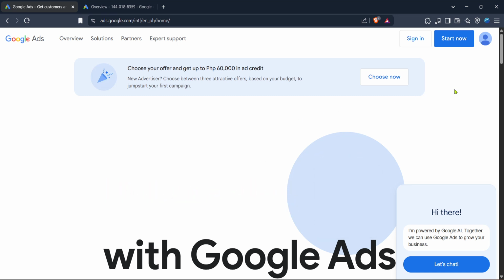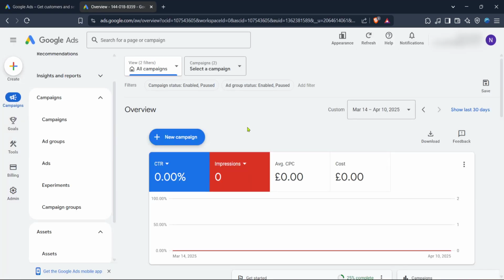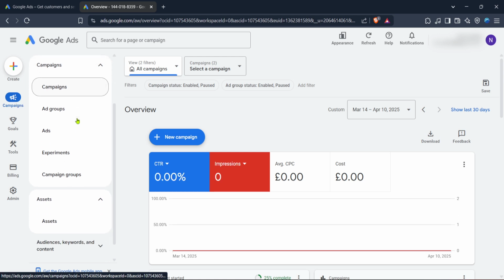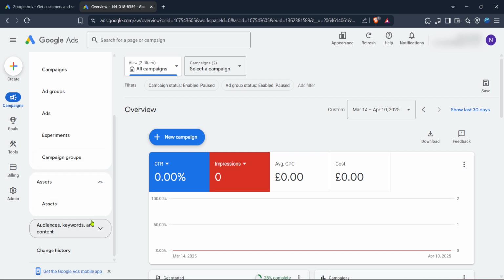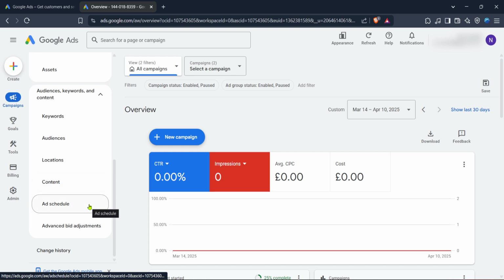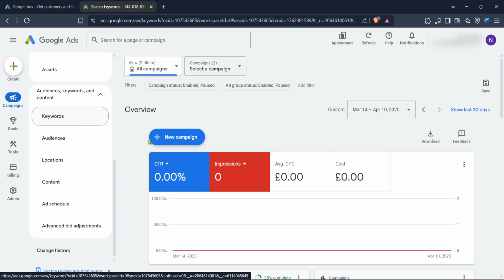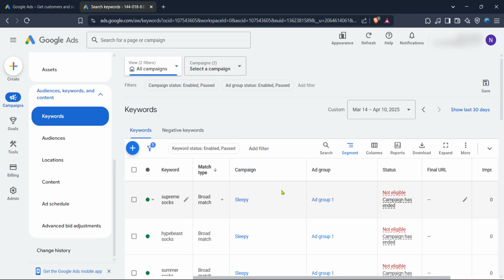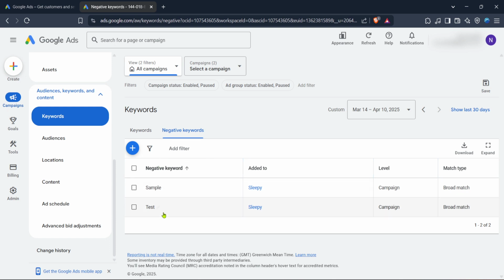How to Improve Google Ads Quality Score to Rank Higher and Pay Less (Full 2025 Guide)